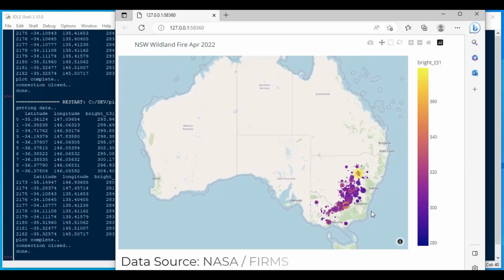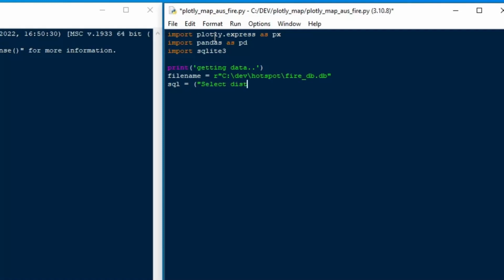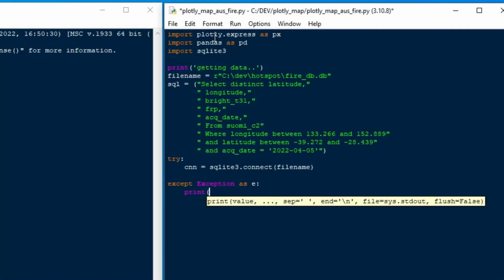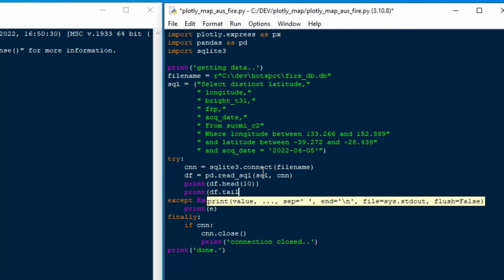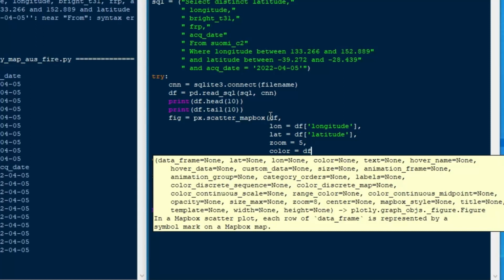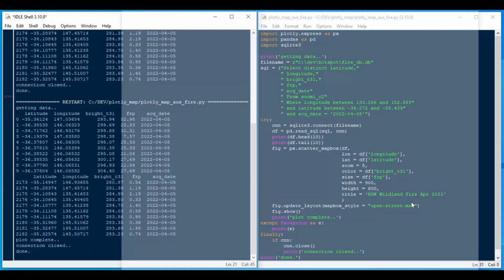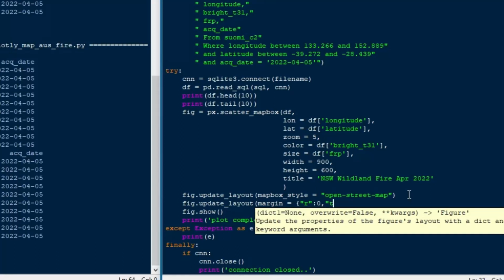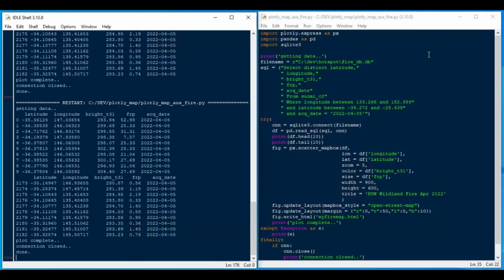How to Make an Interactive Map Using Python and SQLite Data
In this episode, we're going to look at how to take data from our SQLite database and then create an interactive map of scattered points for our users. We'll connect to our SQLite database, extract data using a Select statement into a Pandas dataframe, then use that dataframe to populate a Plotly Express Mapbox map. We'll see how the user can scroll in and out on the map to view groupings of dots and hover over dots to see additional data. Also, we'll see how to export the entire map into a html file that can be given to others or used on a website. Let's go!